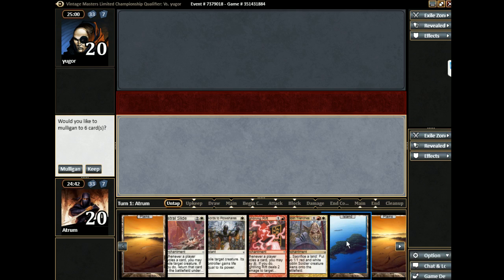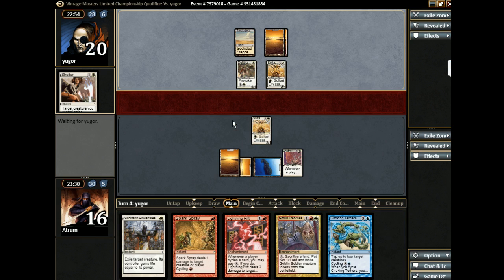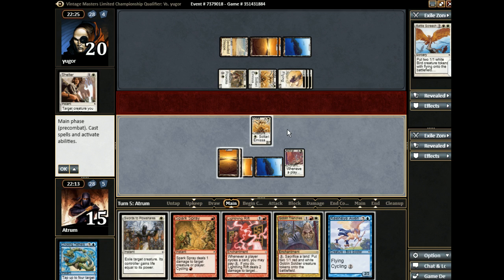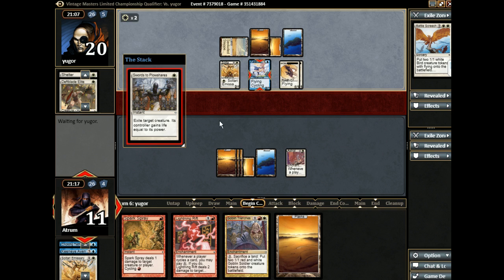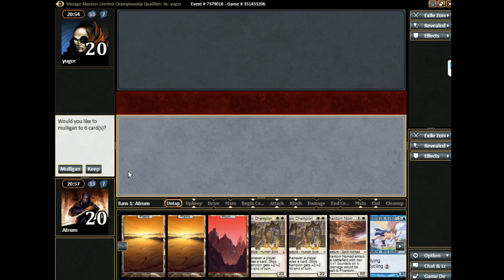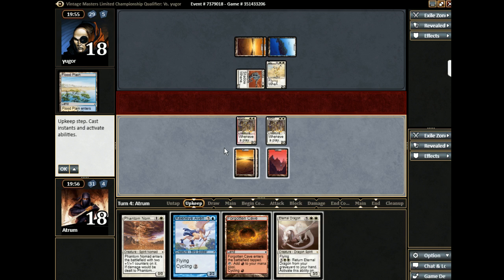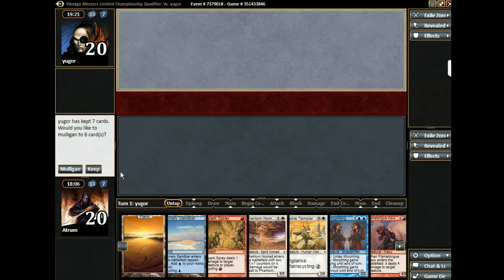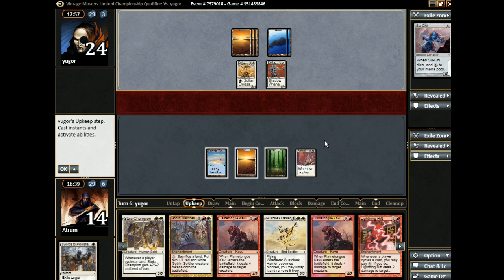MTGO - VMA LCQ 2 (Round 5)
Last round ended in heartbreak, perhaps we can still salvage a discount on our next VMA LCQ?